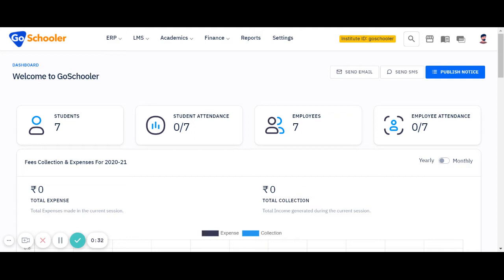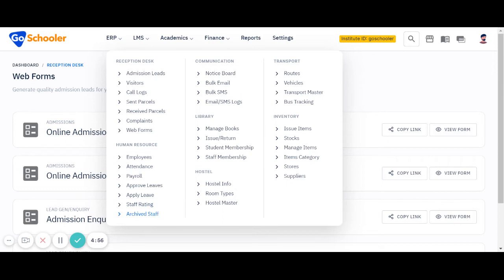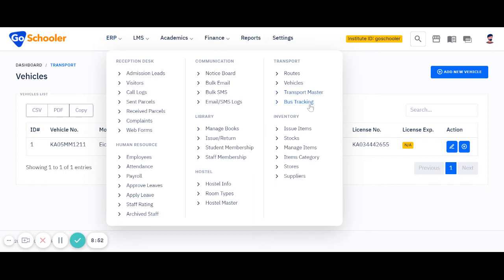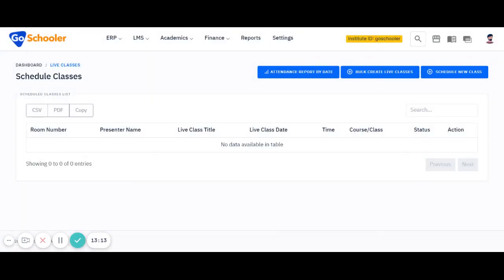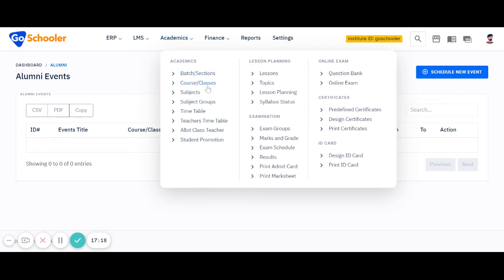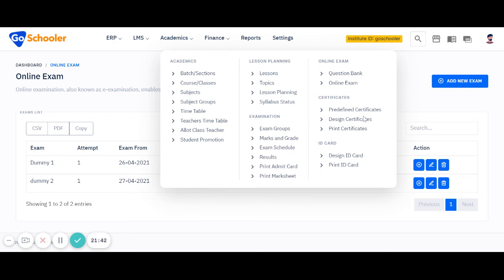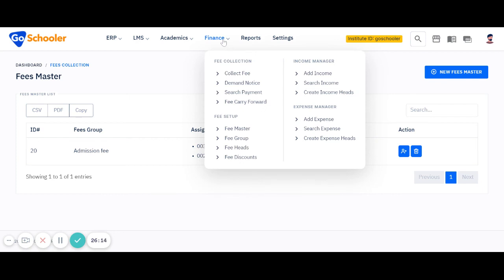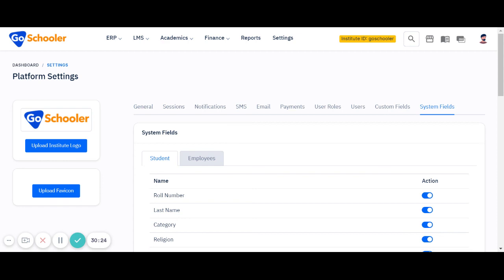GoSchooler Demo | School Management software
Hello, Thanks for your Interest. In this demo video, we will take you through our modules in detail. You will see our top sections- ERP, LMS, ACADEMICS, FINANCE, and REPORTS, etc.